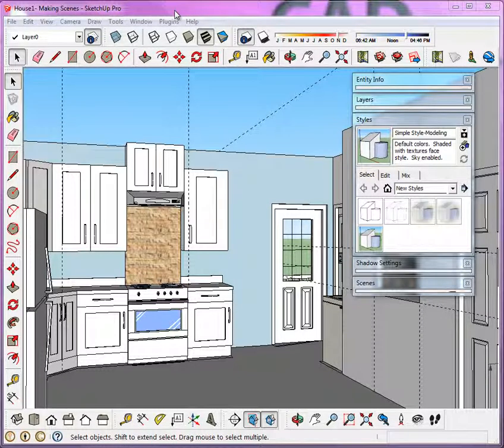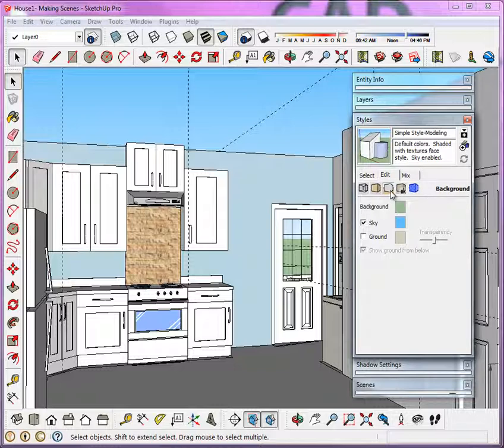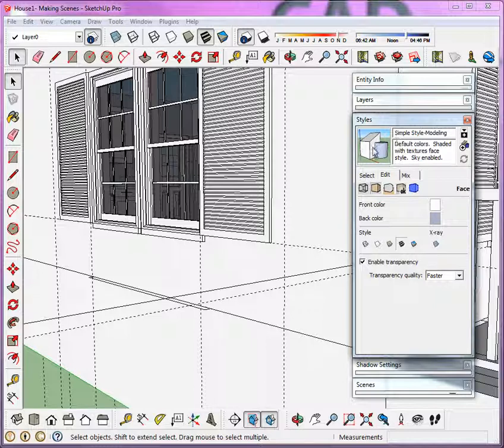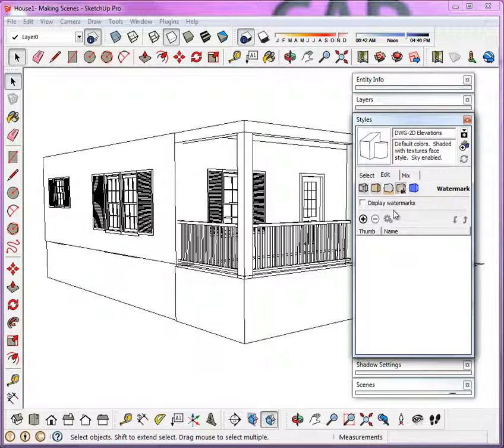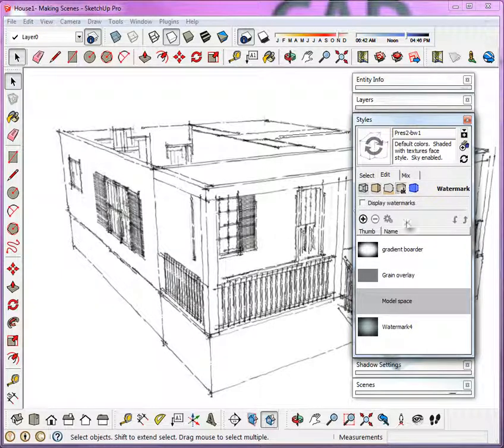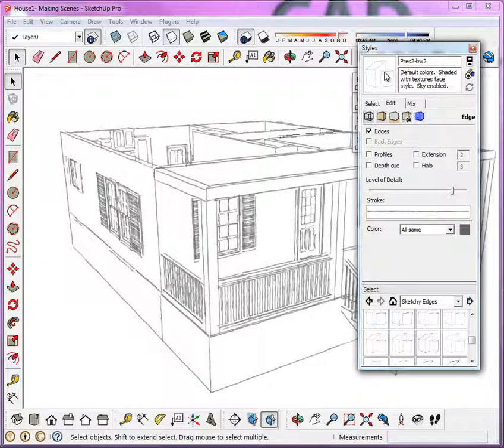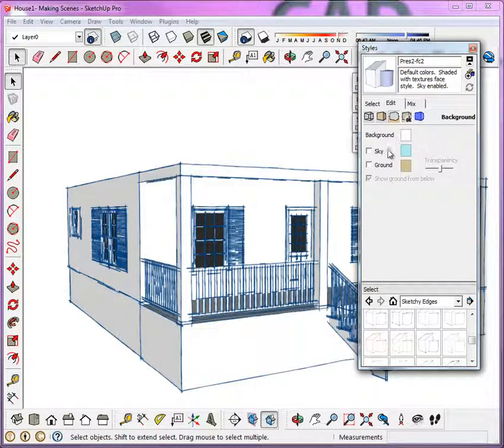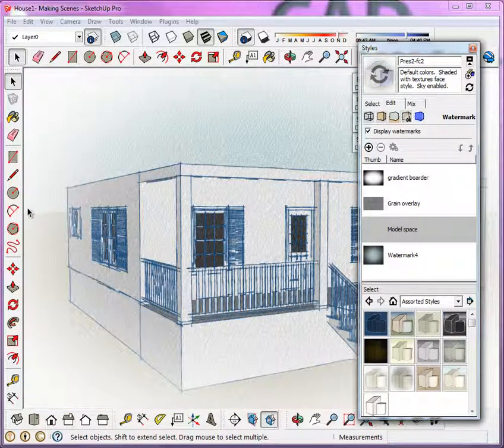Part 1: Working with Display Styles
Create different display styles for various drawing types:
General modeling, 2D DWG export (Ortho views), Full color, edges, with effects